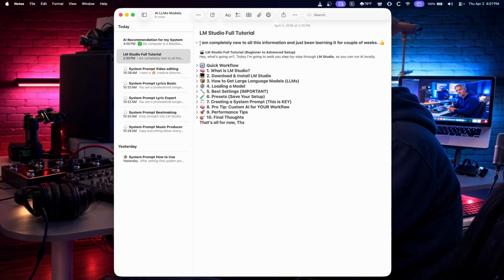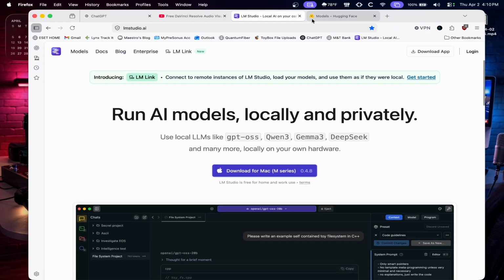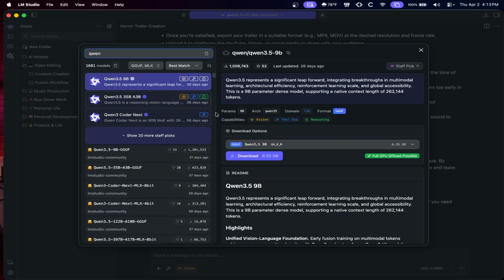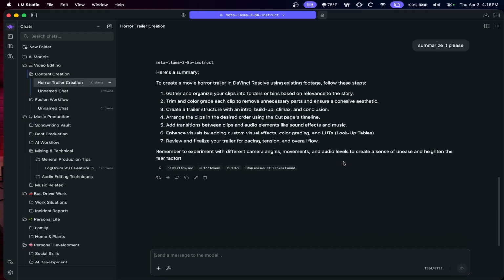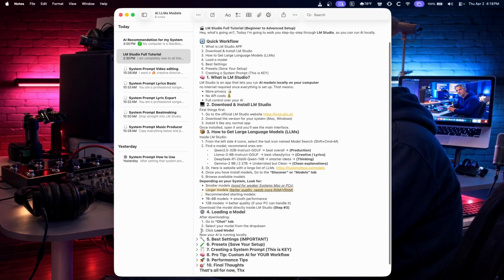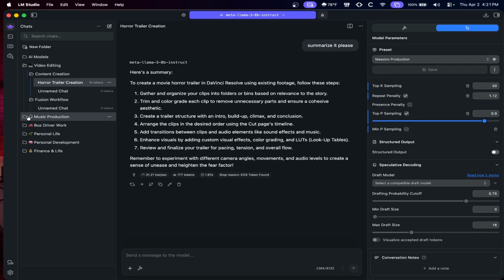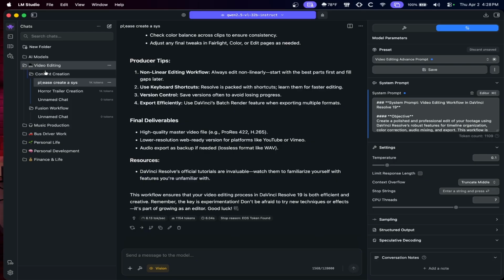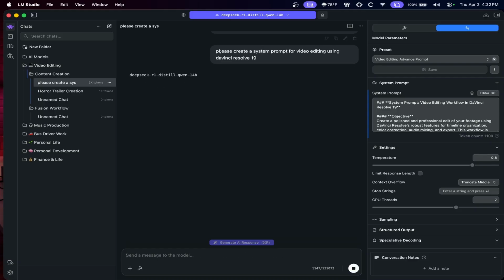“How to Run AI Locally (LM Studio Full Setup Guide)”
🚀 Run AI LOCALLY on your computer (NO subscriptions, NO API costs)
Free ChatGPT Alternative on Your PC (No API Needed)

In this video, I show you step-by-step how to:
✅ Install LM Studio
✅ Download and run powerful AI models (LLMs)
✅ Set the BEST settings for performance
✅ Create custom presets
✅ Build system prompts like a pro

💻 Perfect for:
• Music producers 🎧
• Video editors 🎬
• Content creators 📱
• Anyone who wants their own private AI

🔥 Stop paying for AI tools and start running them locally.

👇 Comment “AI” and I’ll help you set up YOUR system

👉 “Comment ‘AI’ and I’ll help you set it up”